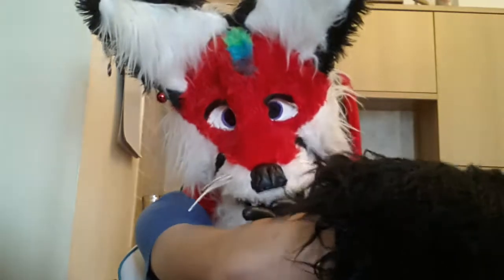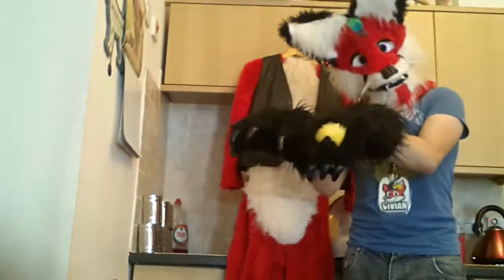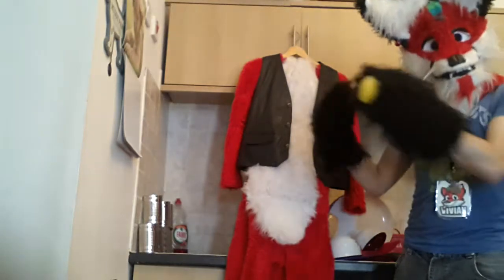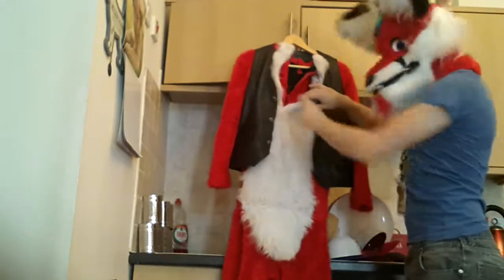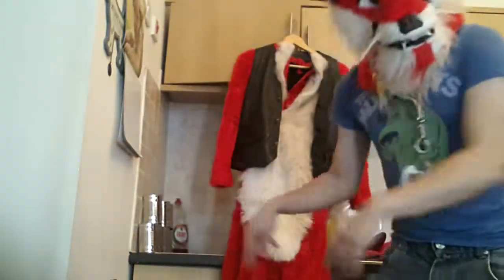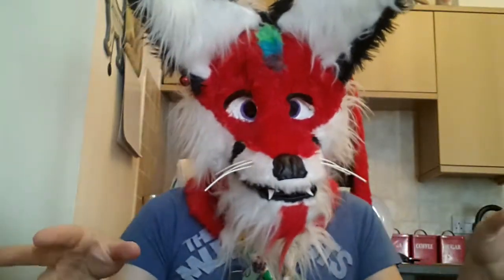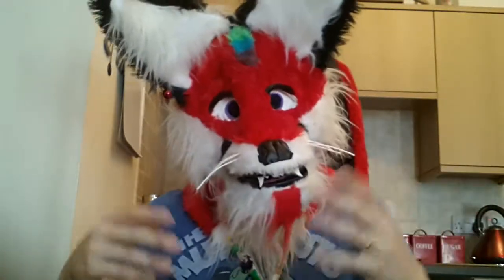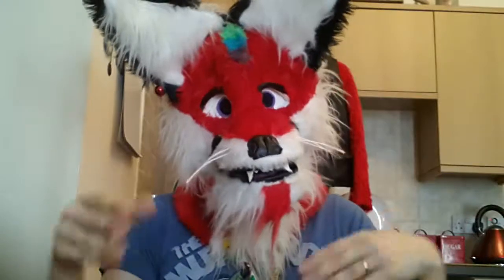2. Intro part two.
Sorry for the camara freeze at the end dont know why that happened, hehe ya got a face full of my muzzle lol.
I will introduce the second fur I mentioned in my next video.